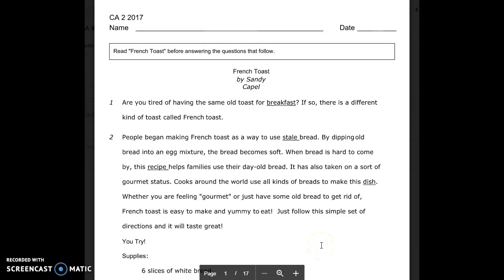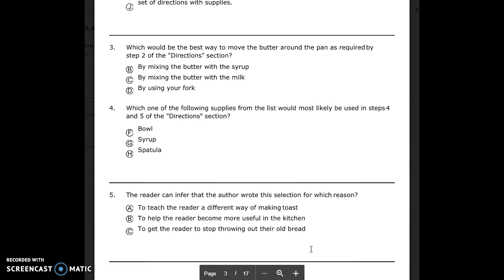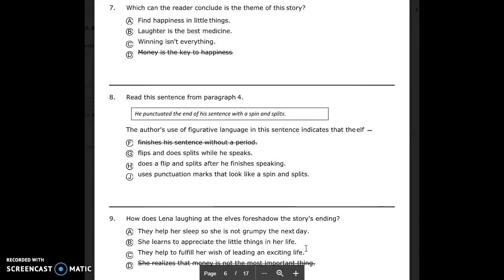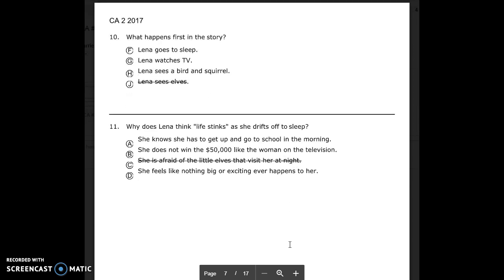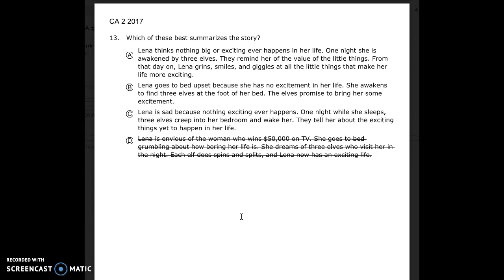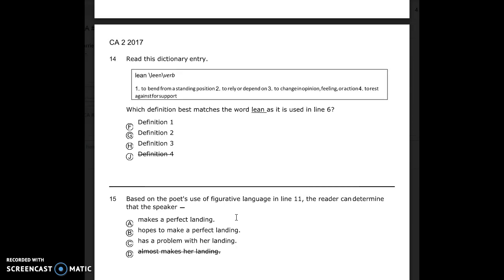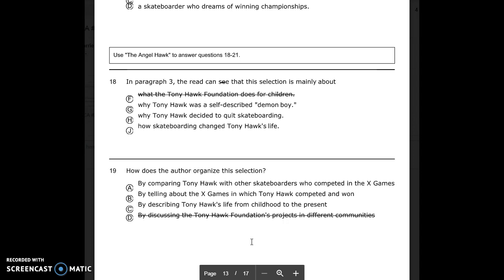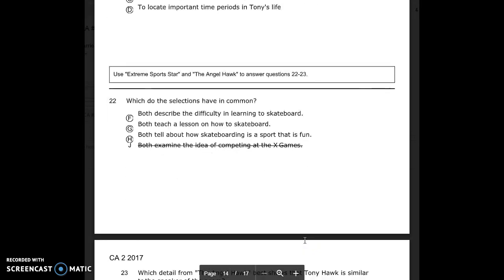Mod Reading CA2